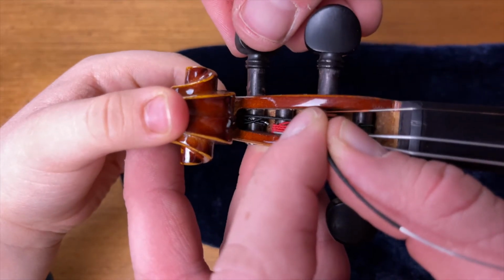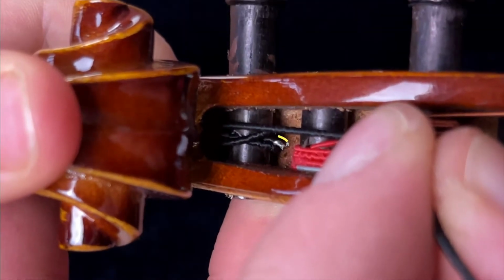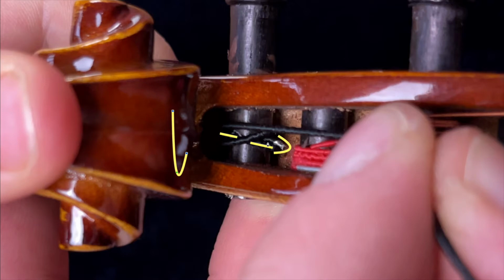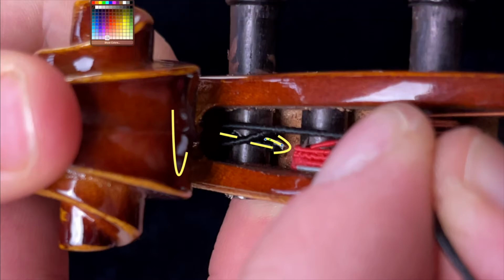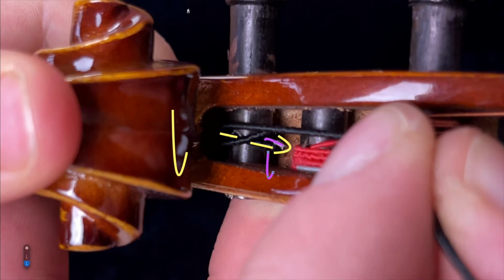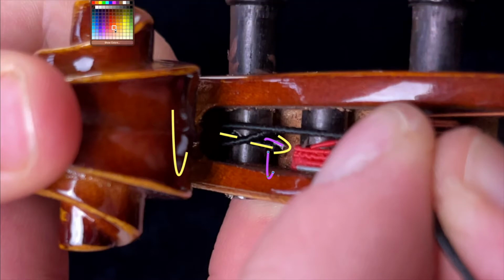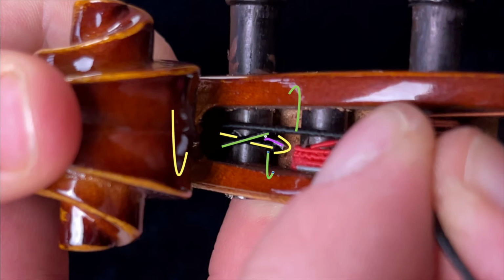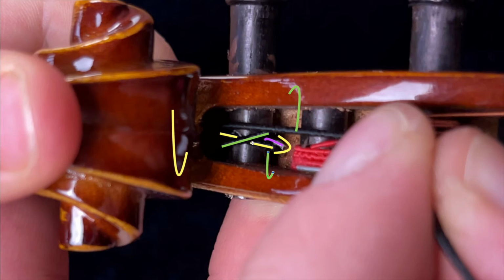VIOLIN STRING CHANGE - The Franz Hoffmann Project Ep 2: String Replacement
The Franz Hoffmann Project
PRELUDE 1/8 Violin
String Replacement

HOWDY!
Bro Trevor and Nathanael restring his brand new Franz Hoffmann Prelude 1/8 violin!
The Shar strings will be installed on a VSO hanging on the wall in our music studio.
The Franz will be equipped with D'Addario Helicore.

We have a multitude of playlists that we are working diligently to fulfill.

Need some coffee?  Especially during the winter storm of 2021 ?!?
CORE MISSIONS Coffee will keep you going!

Be careful and God Bless!

Bro Trevor
The SANCO Team